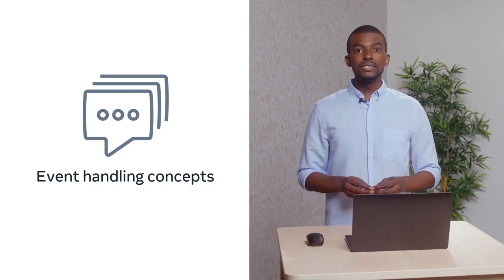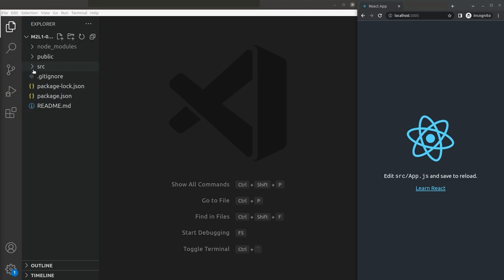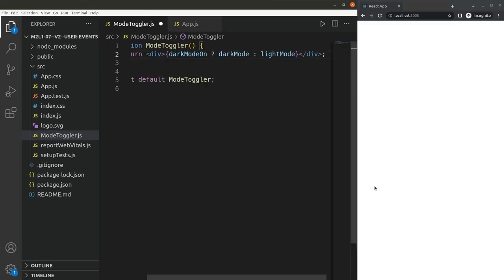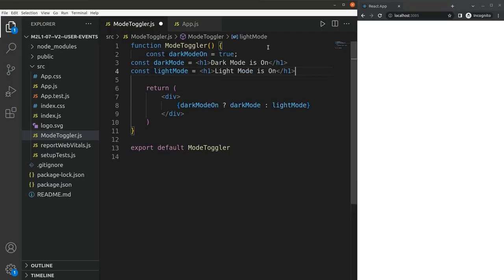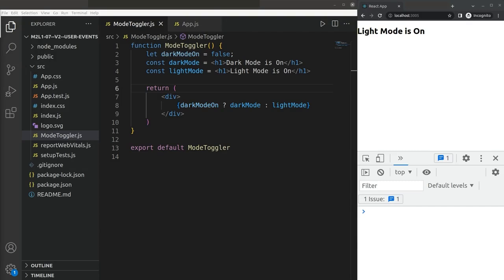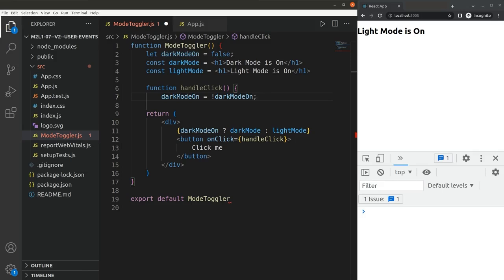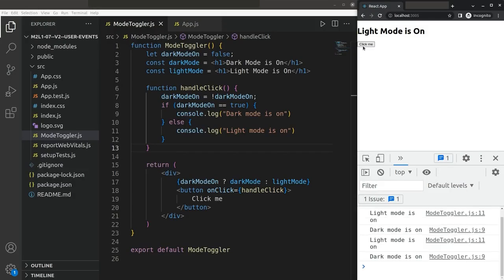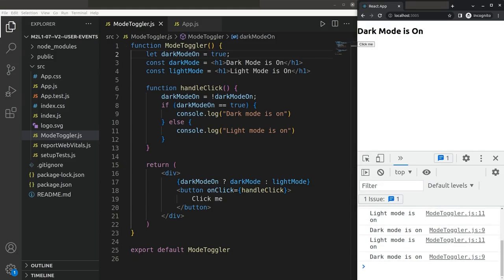Week 2 || 7 User events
React || Week 2 || Data and State || 1.Dynamic events and how to handle them